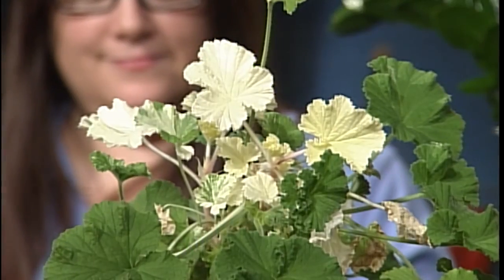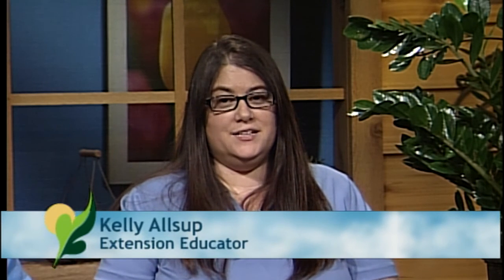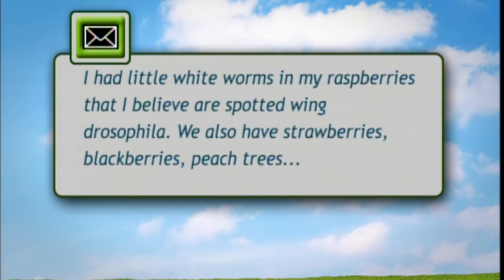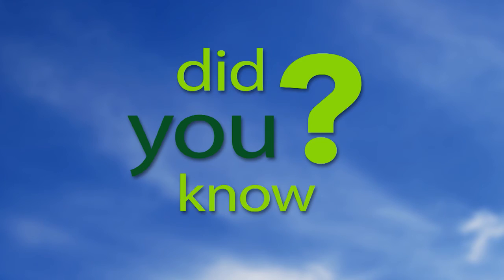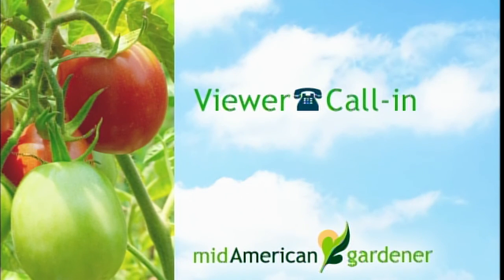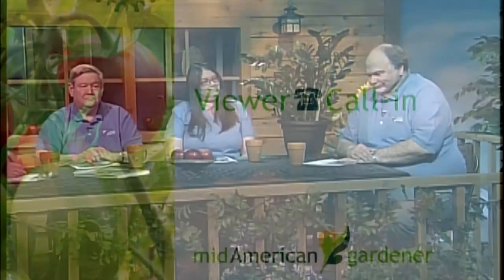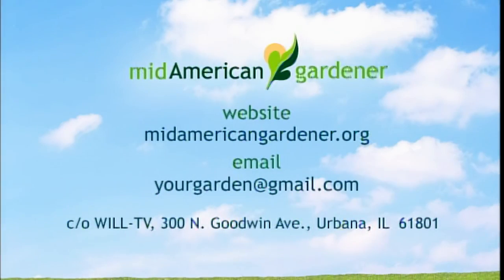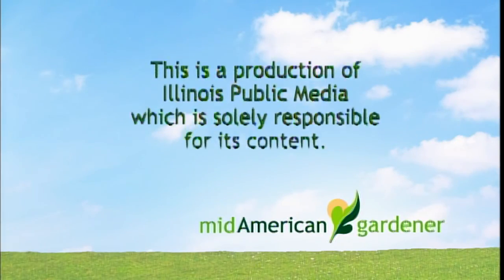Mid-American Gardener with Dianne Noland - February 4, 2016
On this week’s episode of Mid-American Gardener host Dianne Noland and panelists Chuck Voigt, Kelly Alsup and Phil Nixon answer your phone calls and emails. They cover topics ranging from raspberry worms to impatiens dying to tomatoes growing in pots.